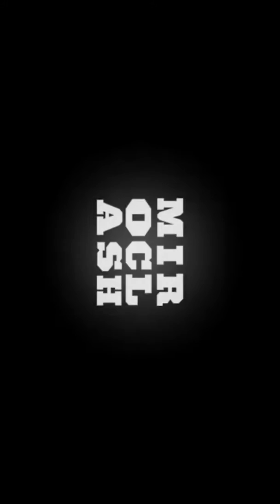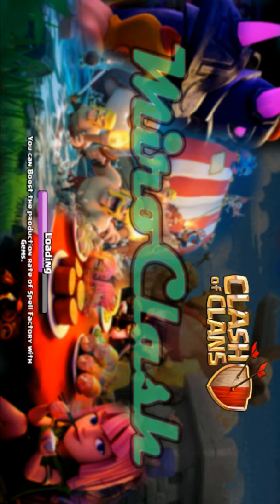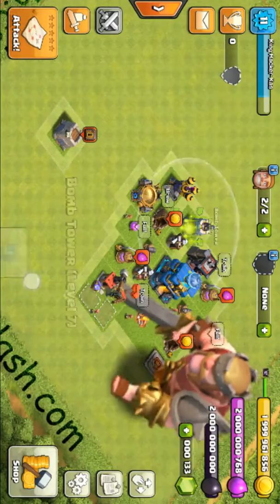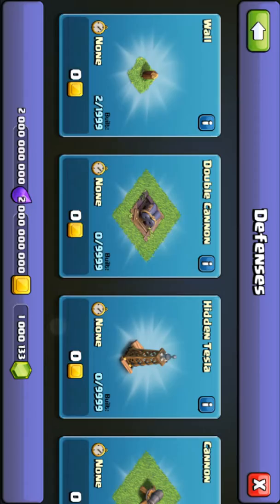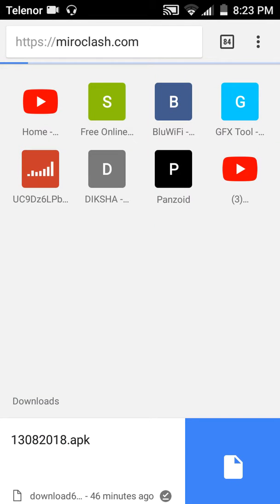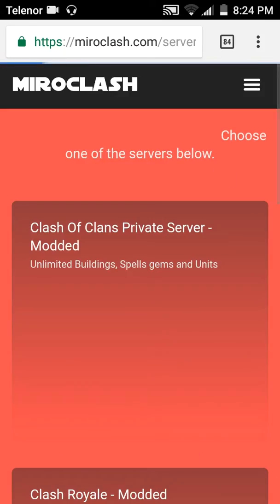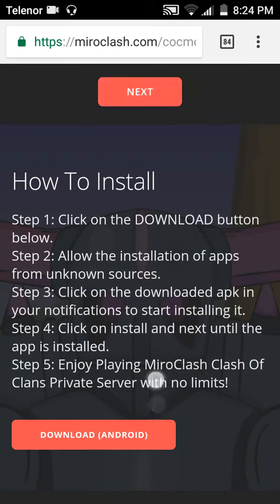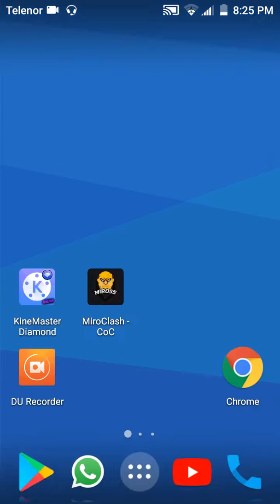How to hack clash of clans using Miro clash